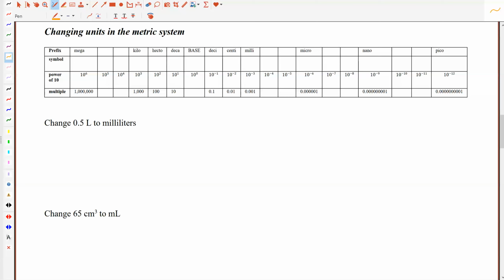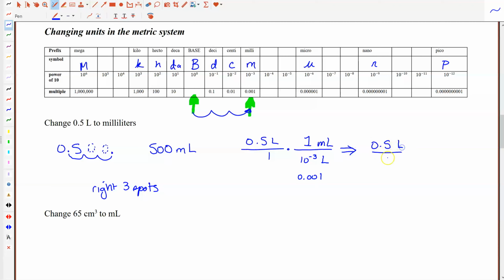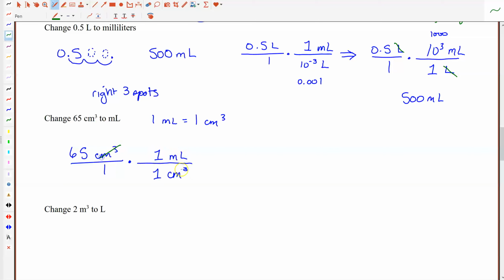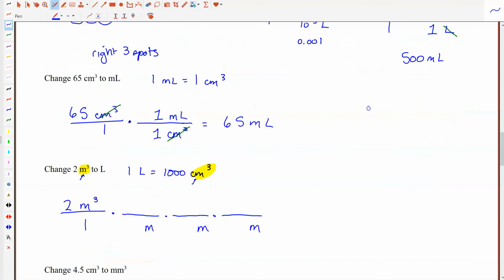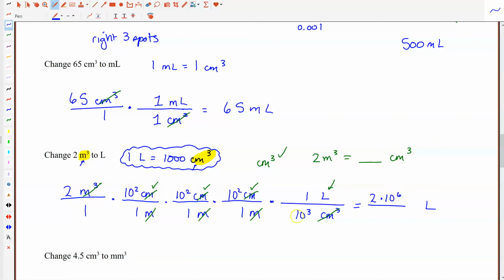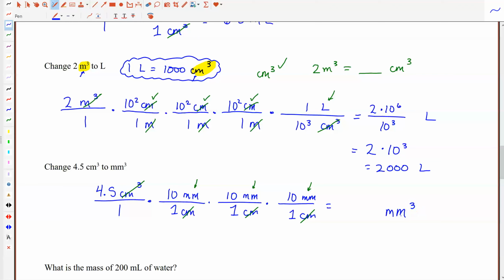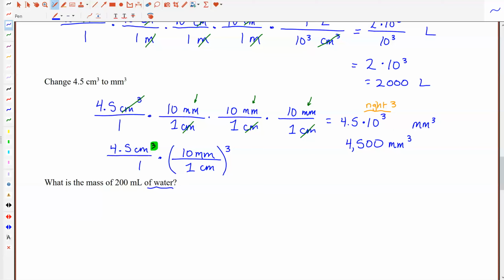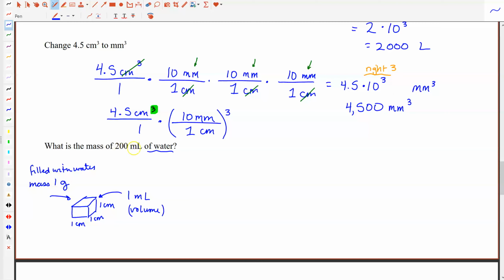Converting volumes in the metric system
Converting volume in the metric system